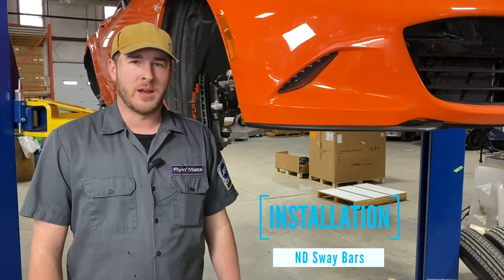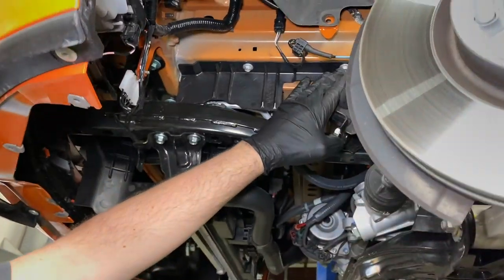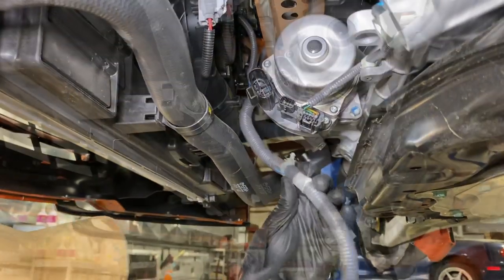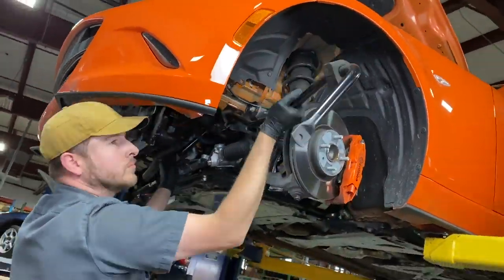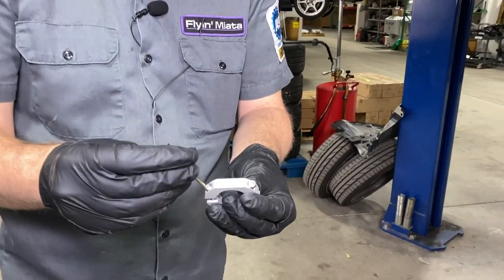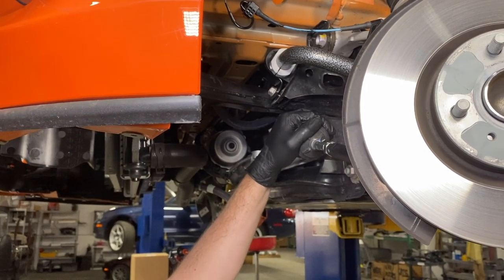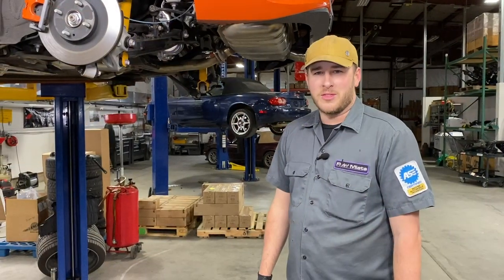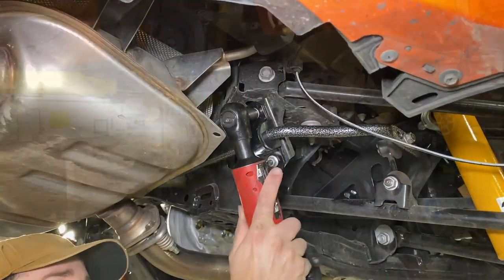ND MX-5 Flyin' Miata Sway Bar Installation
If you're only going to do one thing to your ND, this is what it should be. Sway bars are used to make your car corner flatter and react faster by keeping the body (and all the weight) under control. Ours are set up for neutral handling and are adjustable so you can tailor the handling of your Miata to your own driving style.

In this video, Kyle installs a set of our adjustable ND sway bars into a 2019 MX5 Miata.

INDEX
Intro/Overview 0:16
Front Disassembly 0:45
Removing the Stock Front Sway Bar 6:55
FM Front Sway Bar Installation 8:42
Front Grease and Assembly 9:46
Rear Sway Bar Removal/Disassembly 17:22
FM Rear Grease/Install Assembly 18:21
Outro 20:06